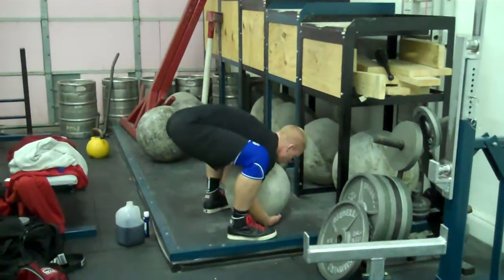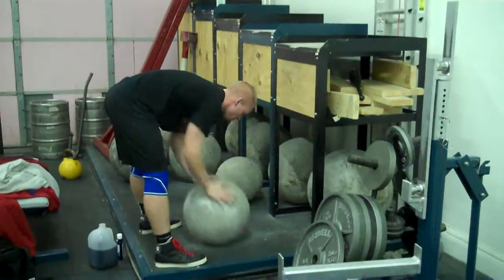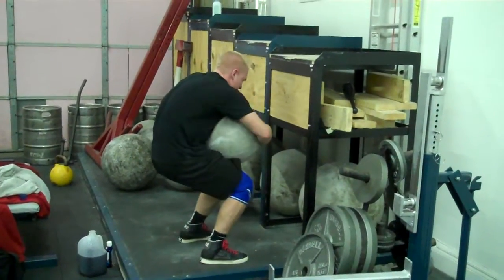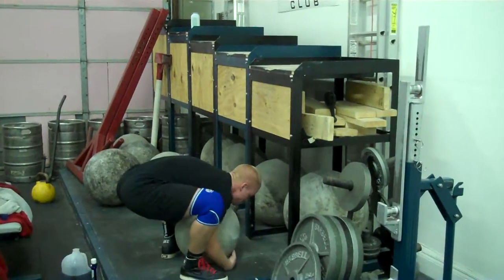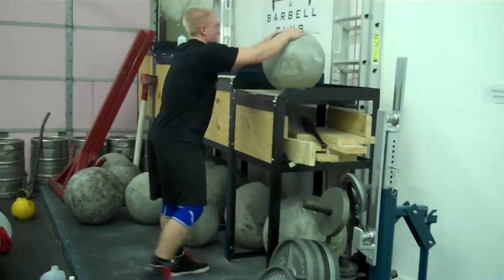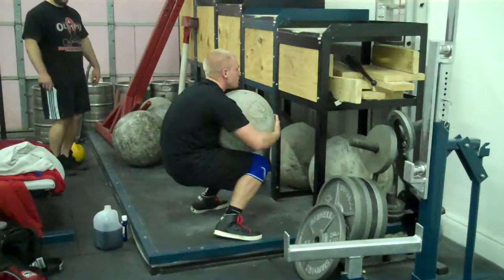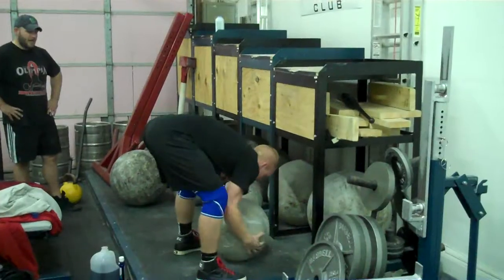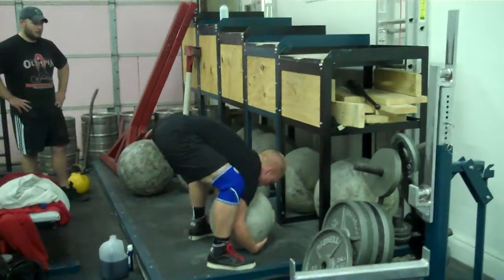Matt Kneib working some stones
Matt Kneib while he was in town from college - training at Stone and Barbell in Overland Park, KS after deadlift training the group decided to have some fun with atlas stones.